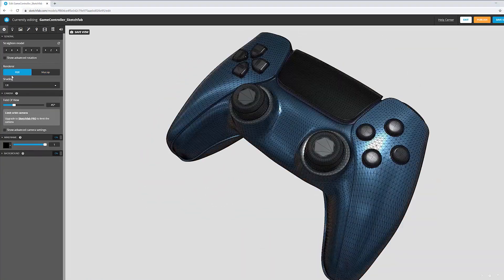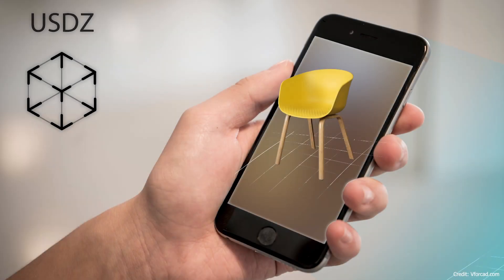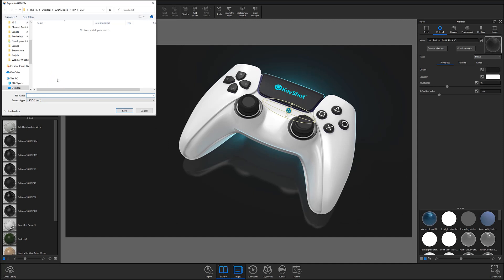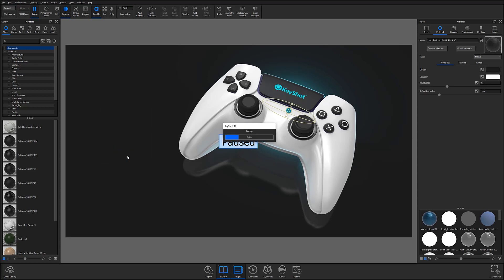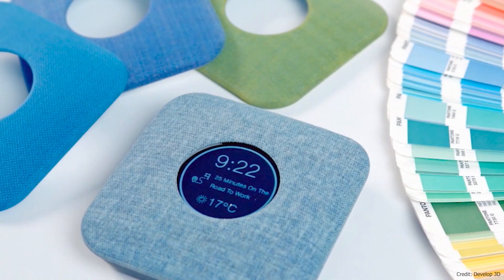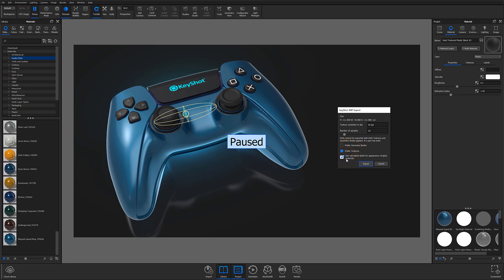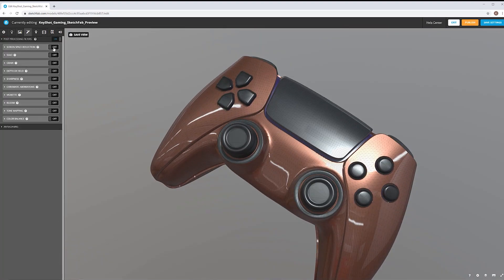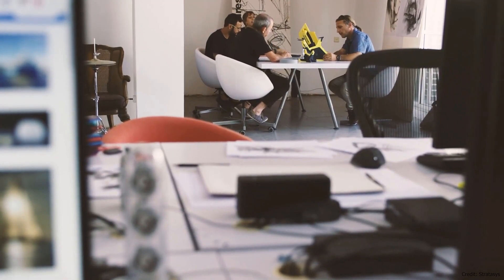KeyShot Tutorial - Smart Export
KeyShot 10's updated features bring a variety of UI and workflow improvements to help streamline your KeyShot Projects. Follow along as Creative Specialist, Karim Merchant, Introduces you to KeyShot 10's Smart Exports and learn more about what they can do for you. In this Video you will learn about:

- Augmented Reality and USDz
- 3D Printing with 3MF
- Updates to GLB/glTF Exports
- Using Smart Exports